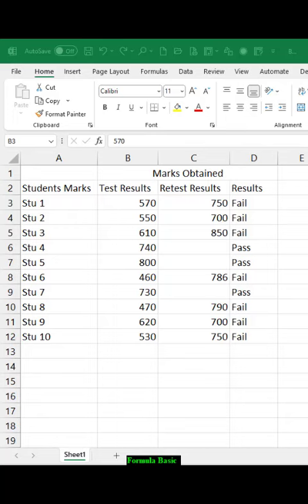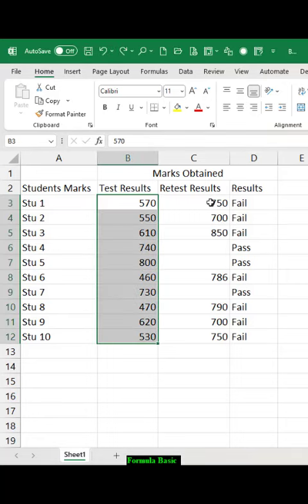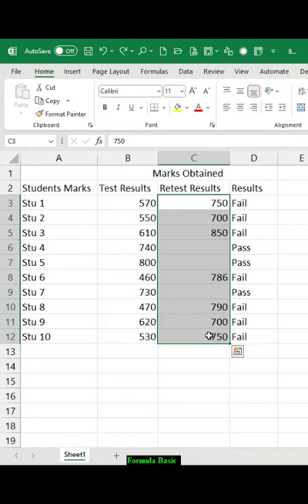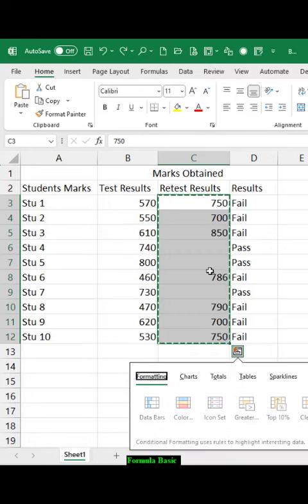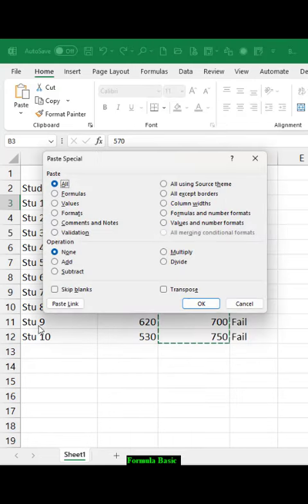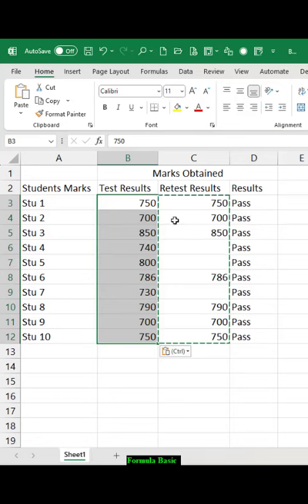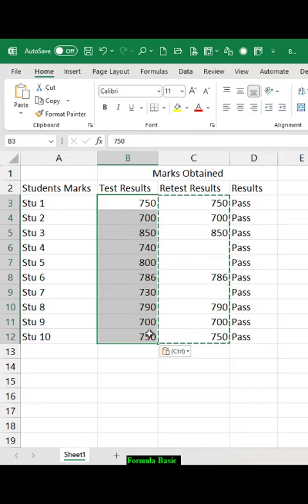Hacks & Shorts 20 - How to Copy and Paste Non Continuous Dataset using PasteSpecial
in this Video, you will learn how to use PasteSpecial - Skip Blank option put to use with scenarios - Happy Learning